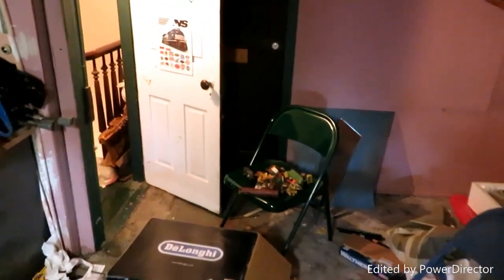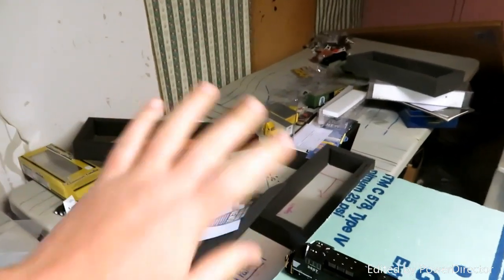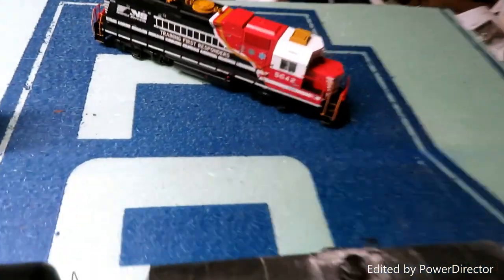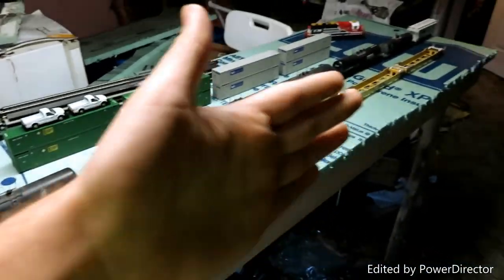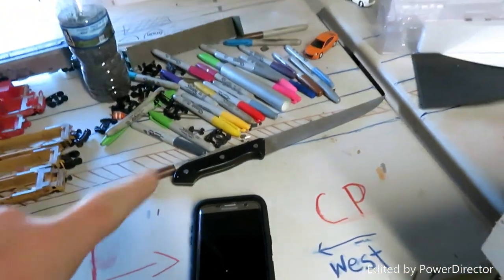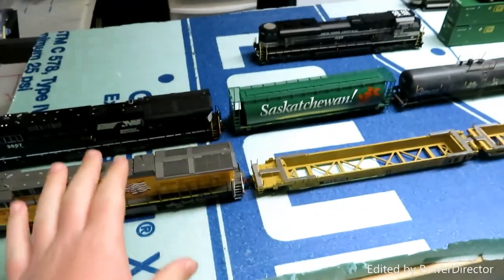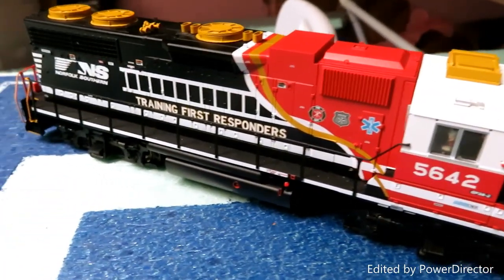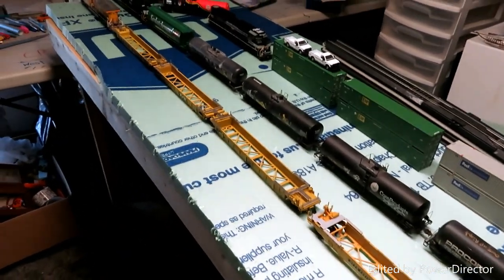Layout Update #1 New Bench Work And Murdered A Fly